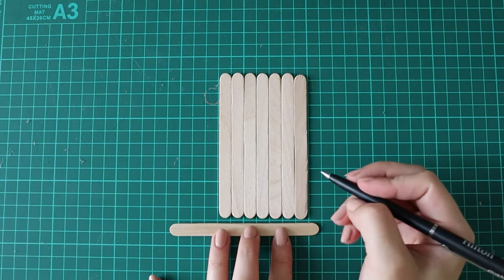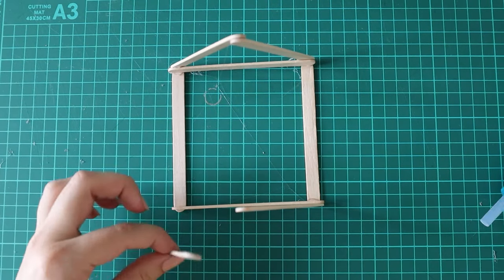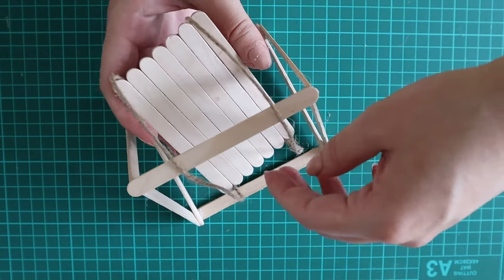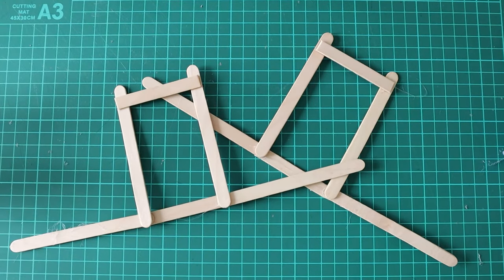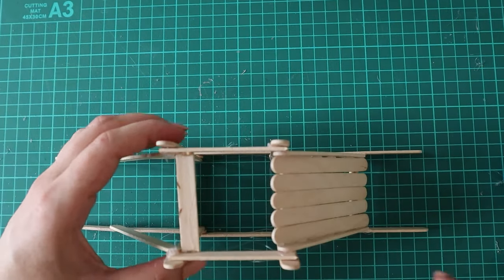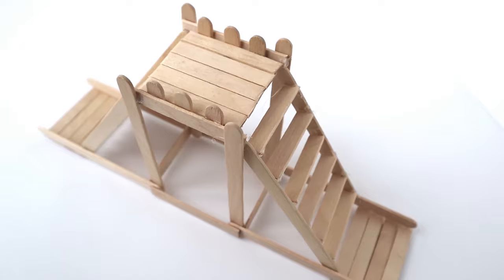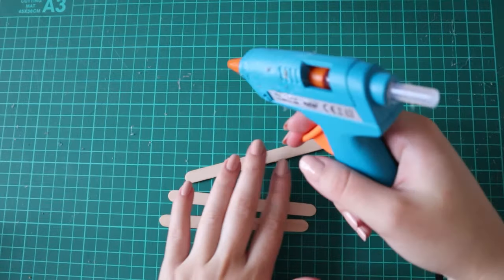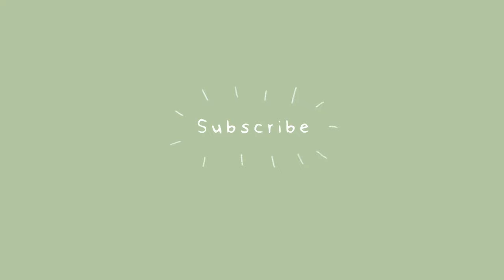Hamster Playground! DIY Popsicle Stick Swing, Slide and Seesaw (Yeehaw)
Hey, in this video I show you how to make a mini play park for your hamster. I used some wooden popsicle sticks, glue and all the patience in the world. As always though, it was definitely worth it just to see Mabel having some fun – the slide whilst being my least favourite to make has turned out to be her favourite to play on. If you want to DIY and try these out, I’ve included material lists at the end of each segment that you can screenshot.

PLEASE NOTE: I will only use hot glue on toys/furniture when they will not be in my hamster's cage and only used during free-roaming time where I can constantly supervise her and make sure that she doesn't chew. Just a reminder that hot glue is toxic to hamsters if it is ingested so if you ever plan on making anything that is meant for their cage, please use non-toxic PVA/Elmer's glue instead 😊